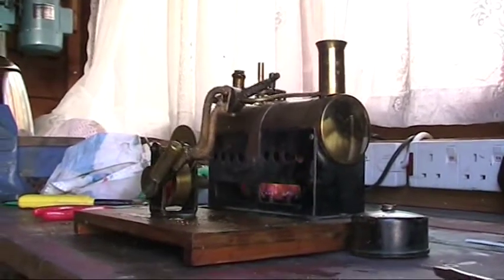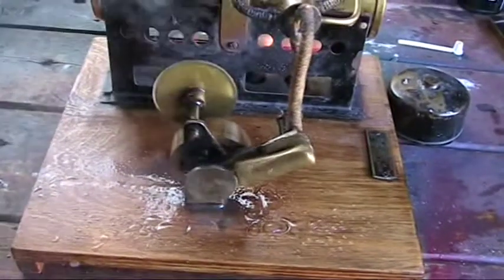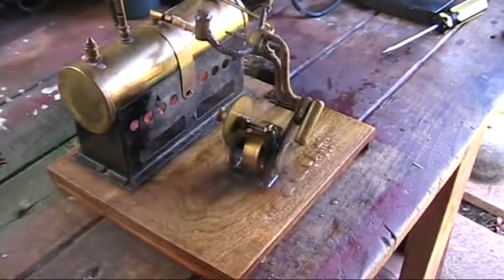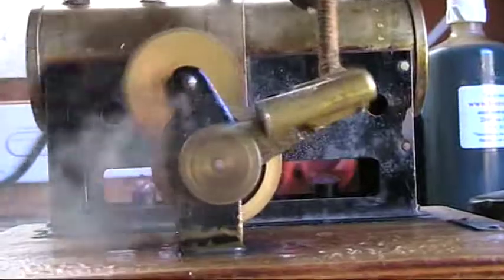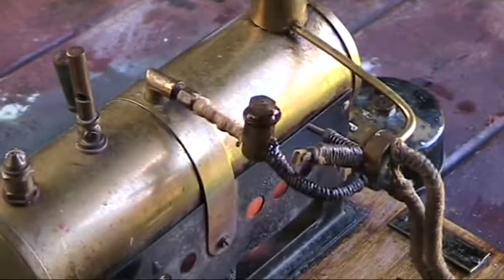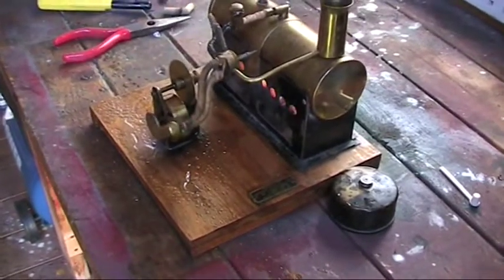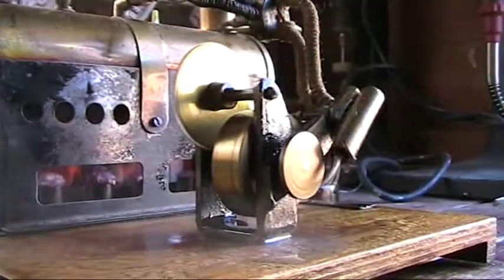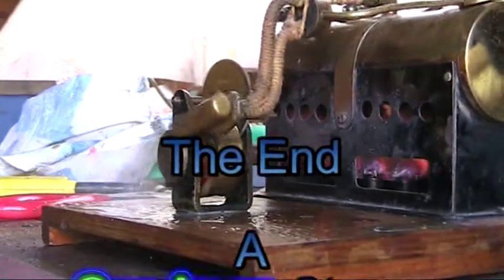Mersey 53 GR Toy Steam Engine Runs On Live Steam.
Mersey 53 GR Toy Steam Engine running on live steam.